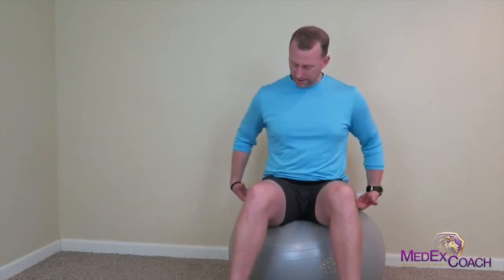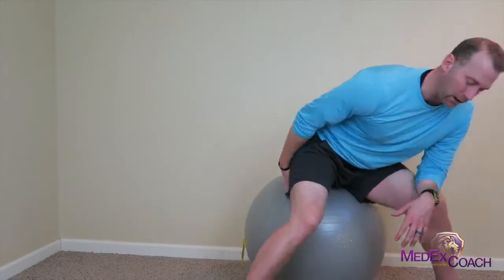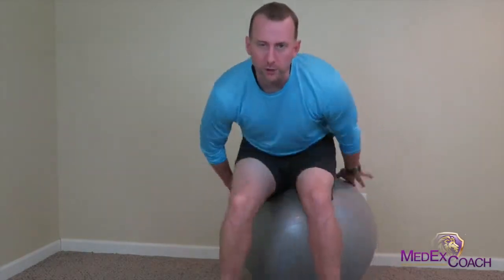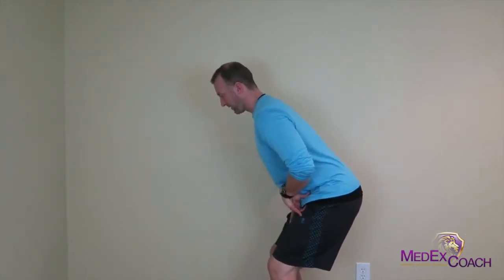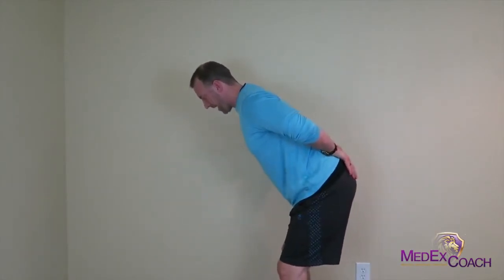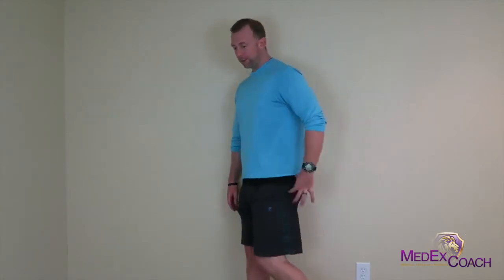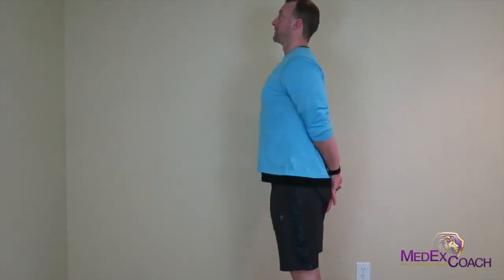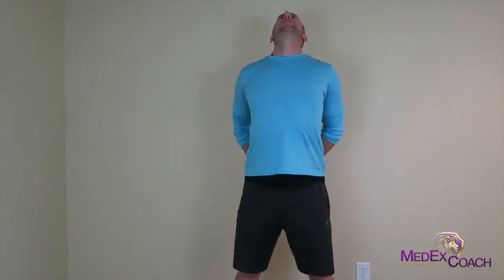Sitting Feeds Your Arthritis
Sitting is one of the worst repetitive positions you can put your body in. It causes joint pain in the neck, shoulders, spine, hips, knees, and ankles.

For all your Wheel Chair Warriors, Desk Jockeys, or Soccer Mom Taxi Drivers out there, these 3 exercises will help stop joint pain and arthritis. GO!